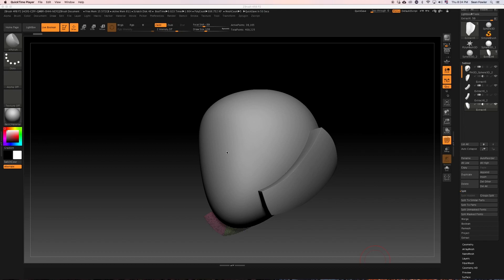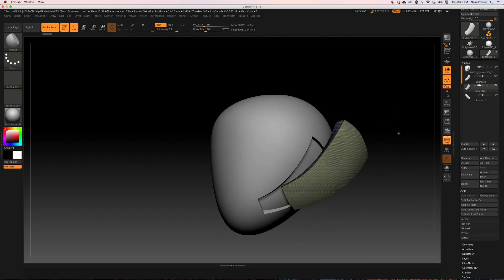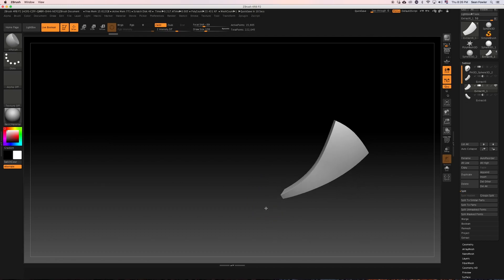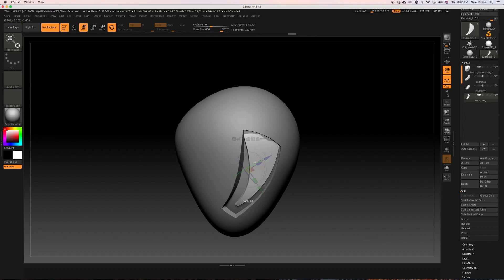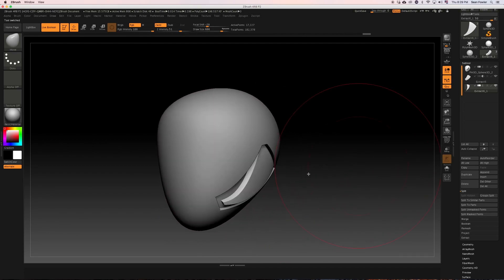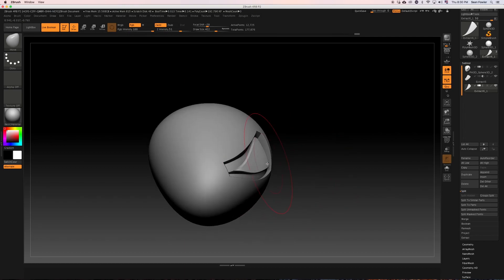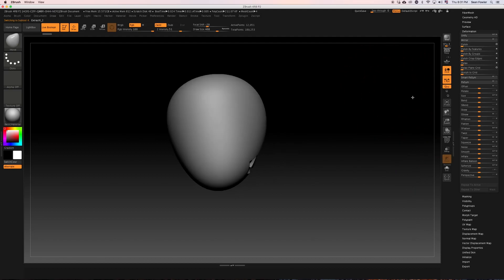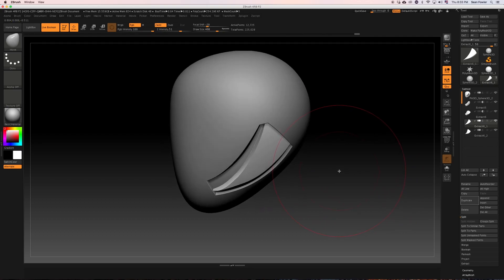Zbrush Hard Surface Tutorial Part 2